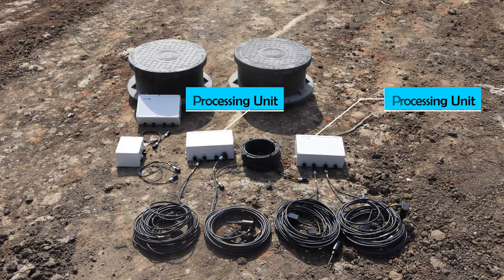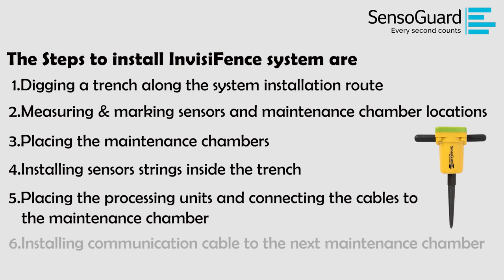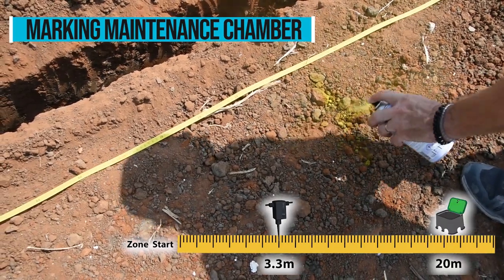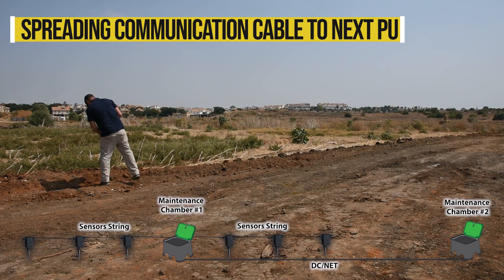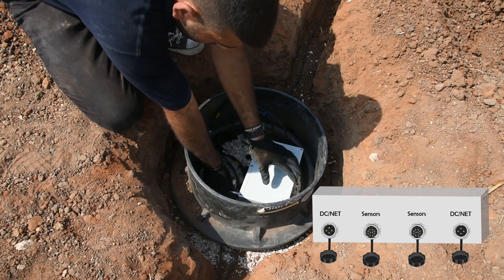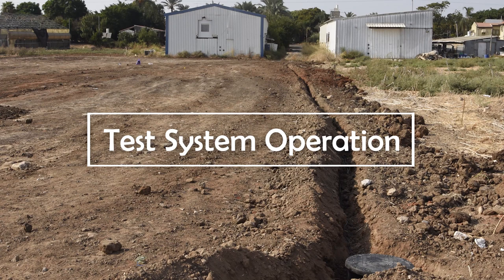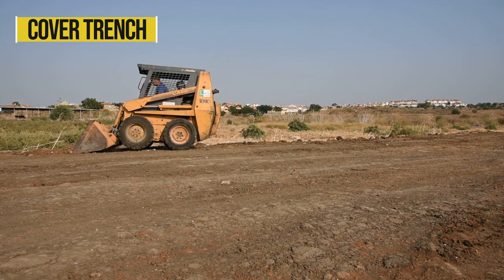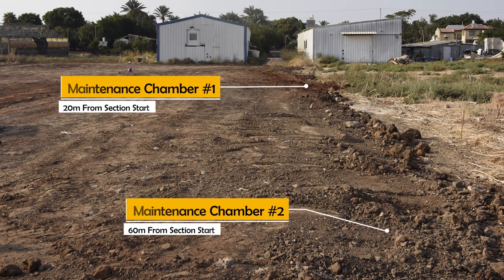InvisiFence Installation Training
In this we show a step-by-step installation of SensoGuard InvisiFence system.

The InvisiFence is a buried perimeter intrusion detection system which creates a virtual fence around the perimeter impossible to bypass or manipulate without being detected